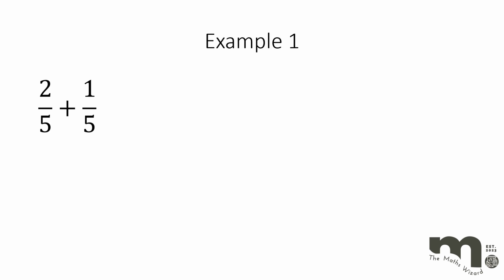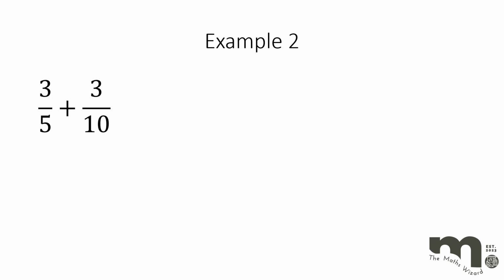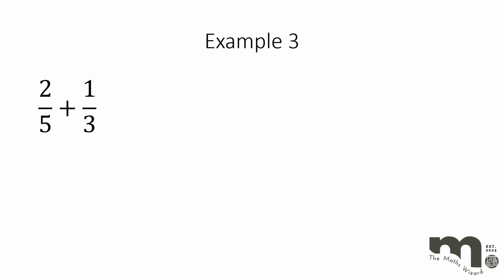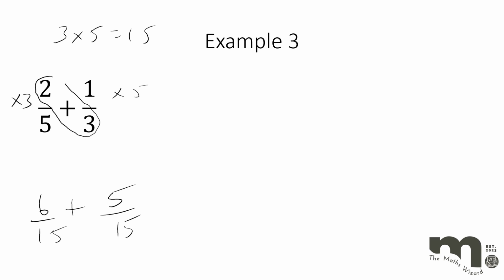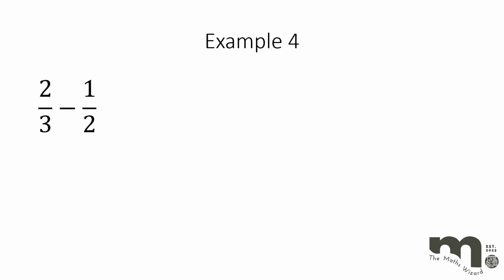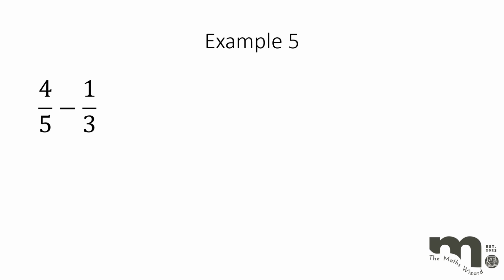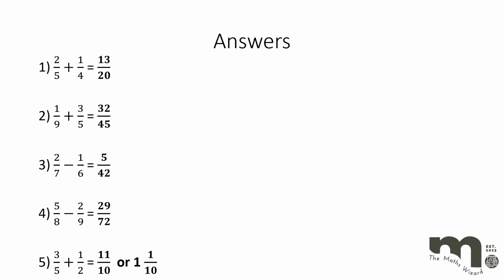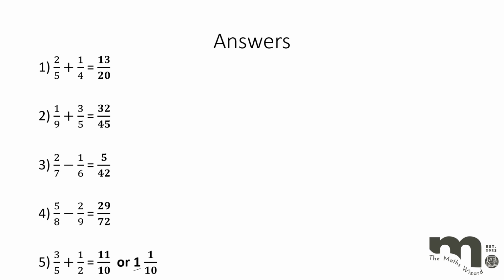Add and Subtract Proper Fractions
A video all about how to add and subtract proper fractions.